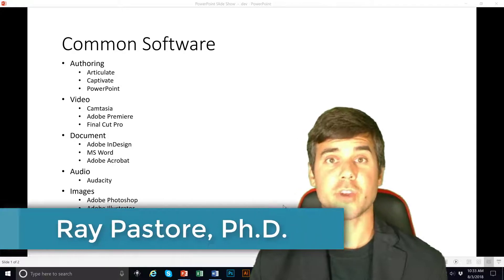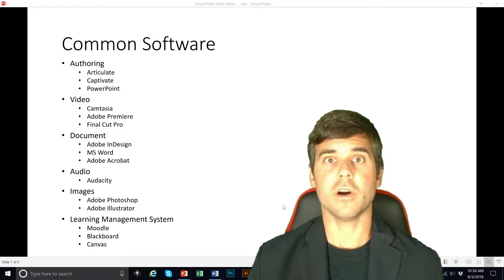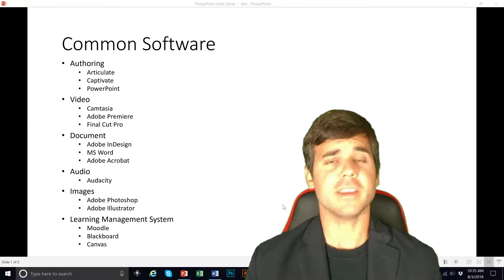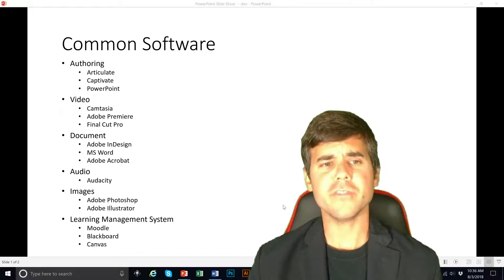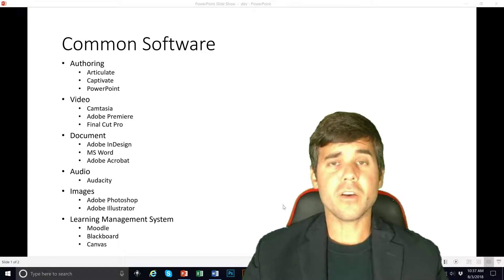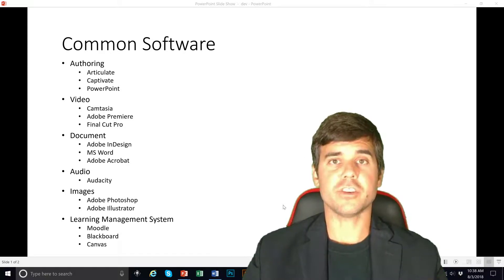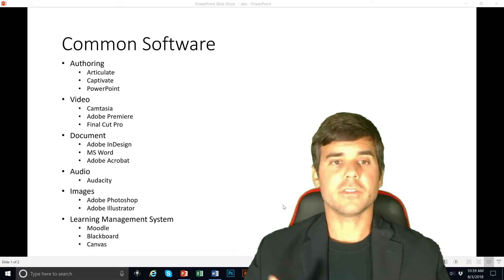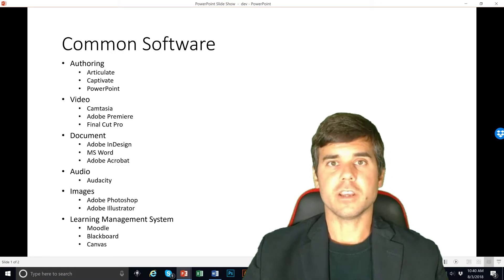Common software Instructional Designers Use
A list and description of common software instructional designers use. This list is not the be all end all. There is a lot more software we use but this is a good starting point. Please keep in mind the date of this video.